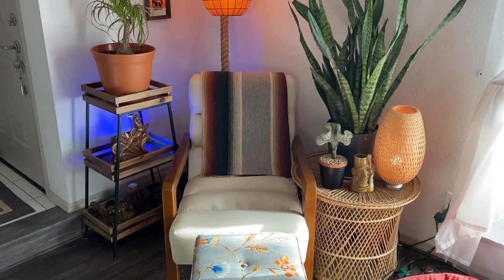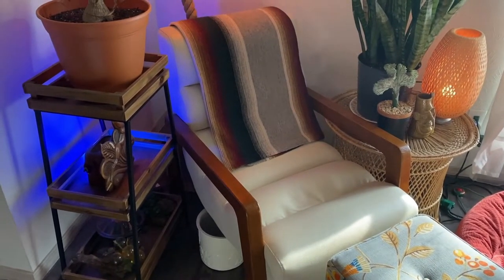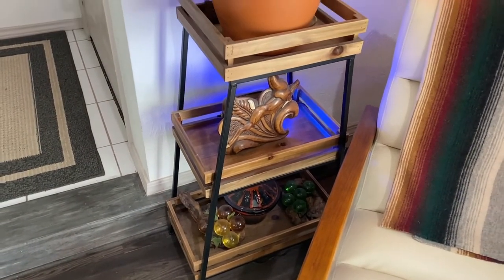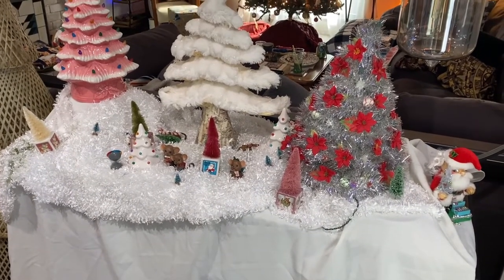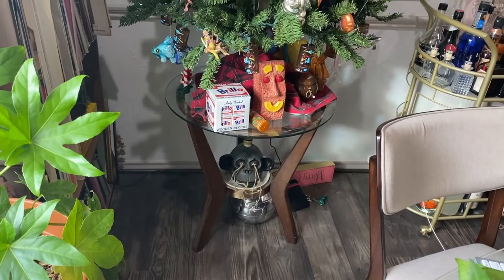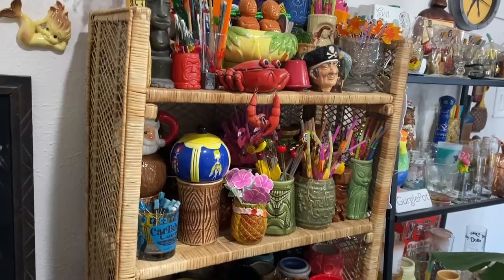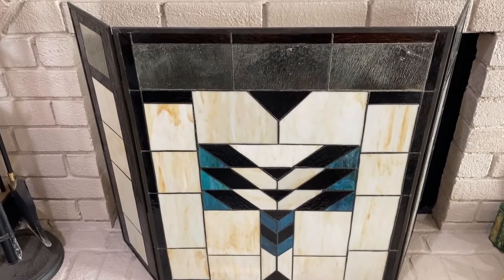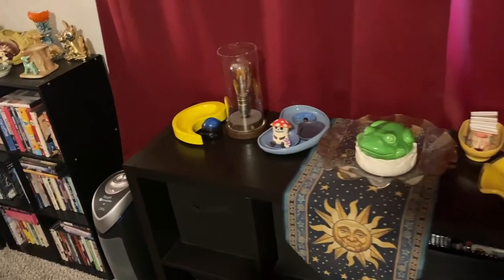Second Hand Furniture Tour! The Amazing Finds That We Kept!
Oh Hey Friends! Take a walk with us through some of the Thrifted and Second Hand Furniture that we made room in our home for! Treasure Hunting doesn't always have to be for resale! Leave us a comment on what your favorite piece is!

Aloha Y'all!  We are Aaron and Matt, a couple of treasure hunters! Pete is our Dog, Mascot, and Protector of Fine Treasures!

Music Credits!